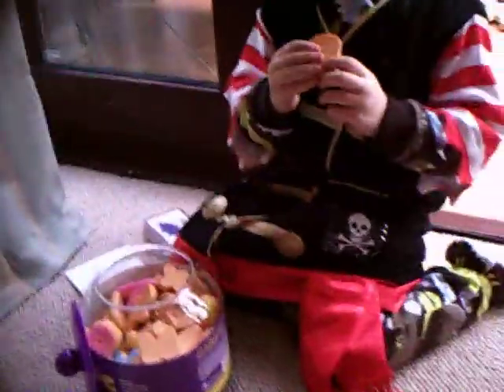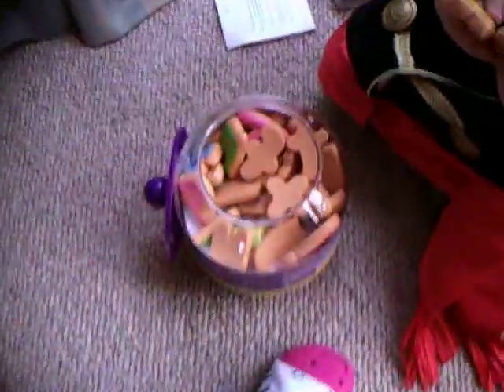Isabella Shows Her Presents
Isabella uses her new video camera Christmas present to show off her new toys